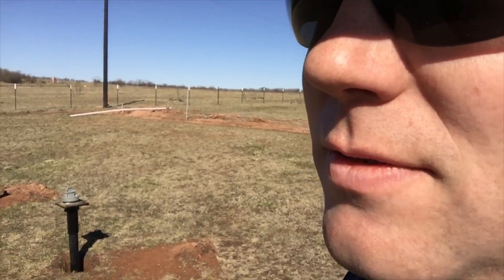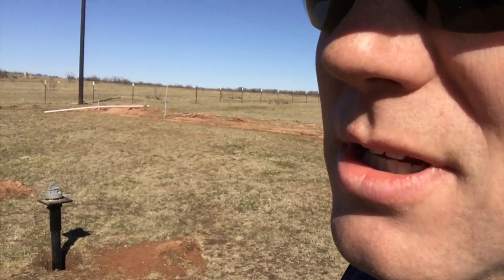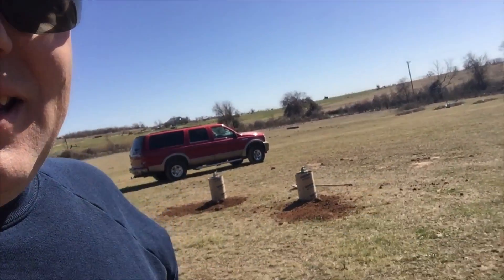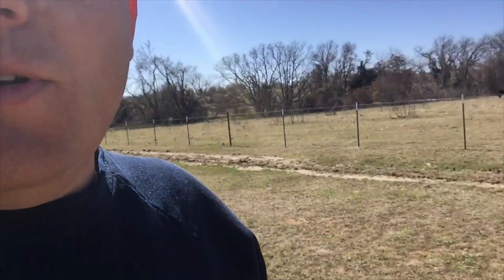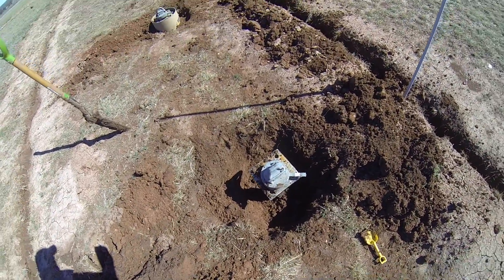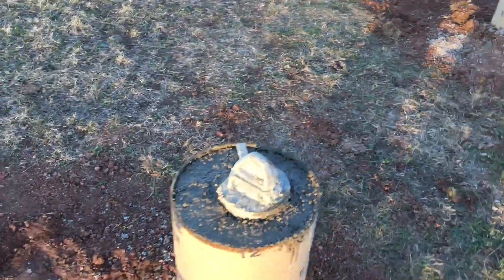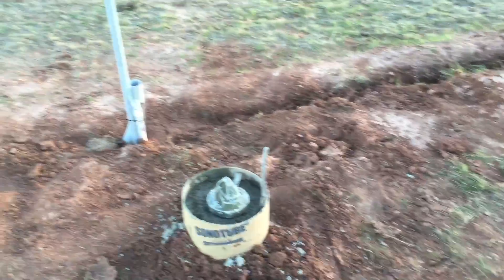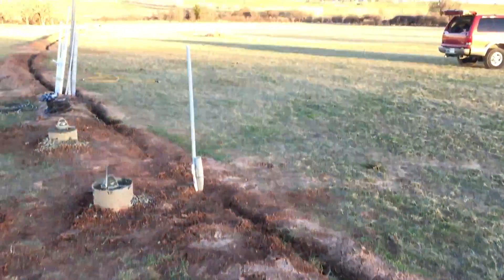2016 Container Storage Building Episode 8: Concrete Piers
This week we put cardboard concrete forms around the helical piers so that we can protect them and prevent a little side sway. It was such a little amount of concrete that we mix and pour it by hand.